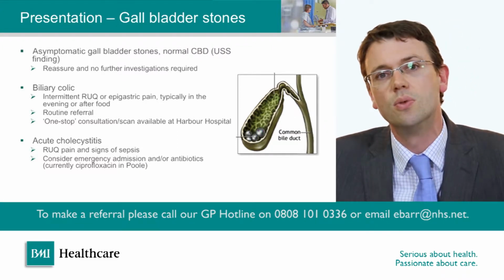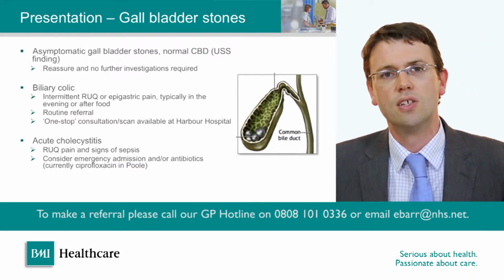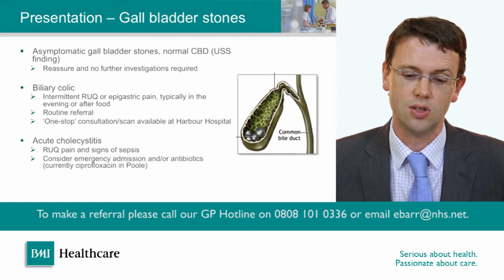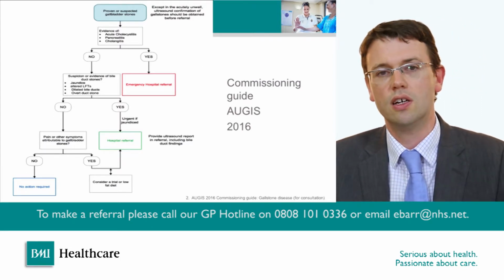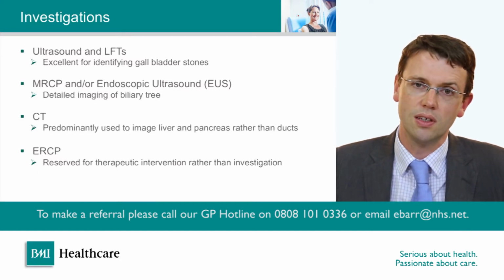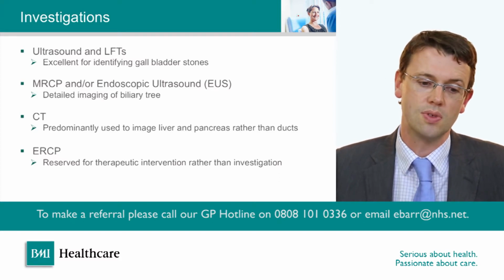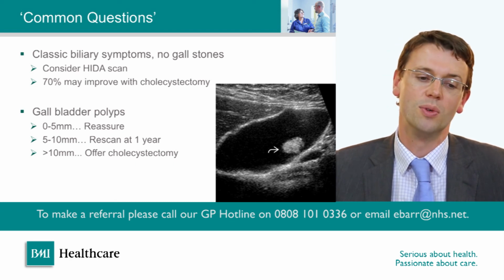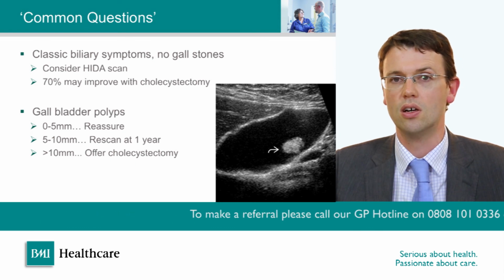Mr Oliver Allenby Smith - Consultant General & Upper Gastrointestinal Surgeon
Mr Oliver Allenby Smith, Consultant General & Upper Gastrointestinal Surgeon at BMI The Ridgeway Hospital talks about gallstones. Find out more by watching the video.